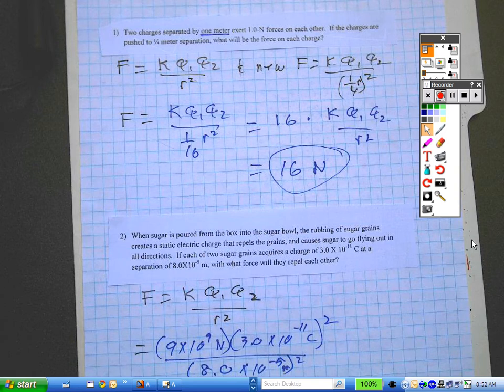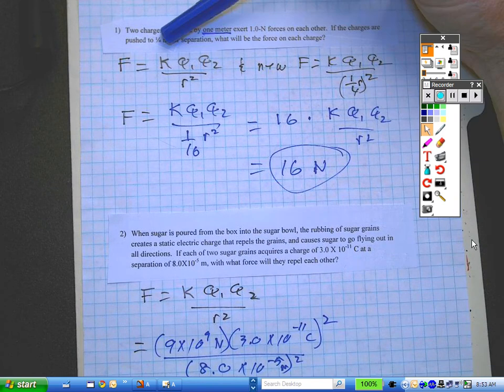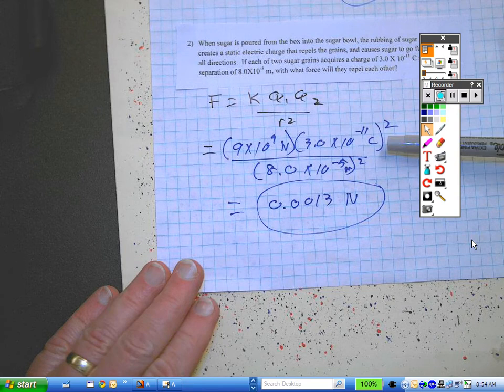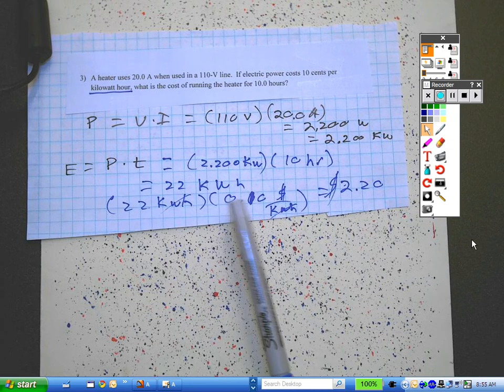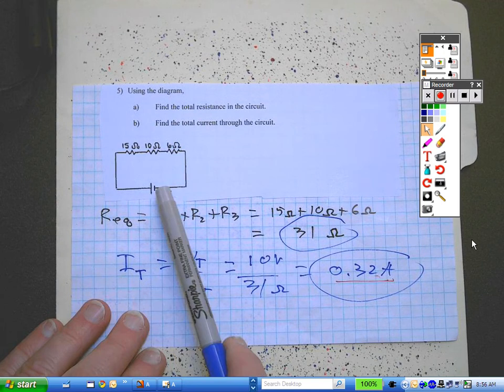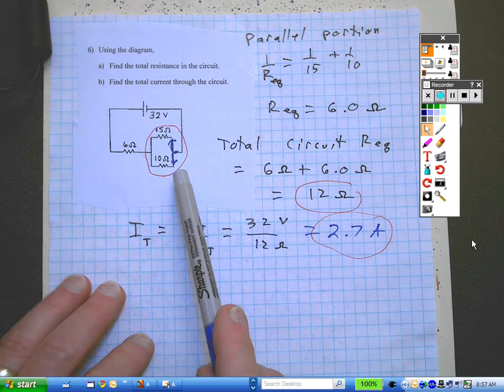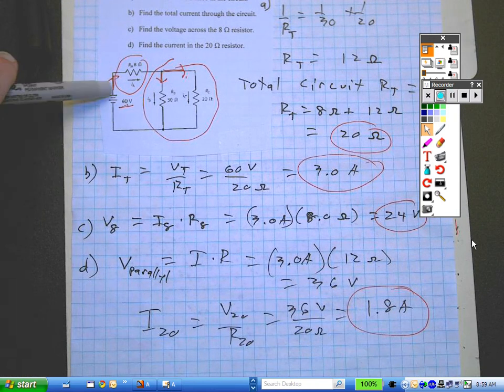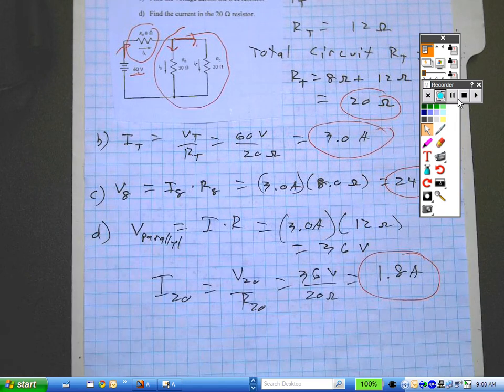Honors Physics Electricity Example Solutions.avi